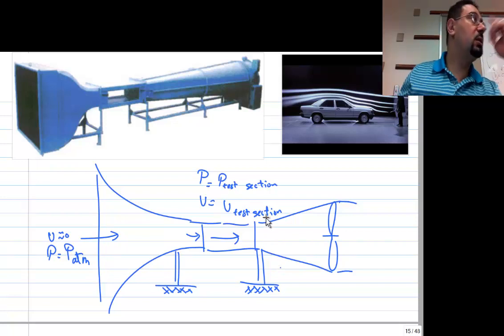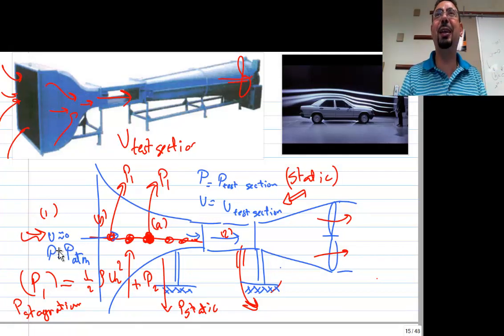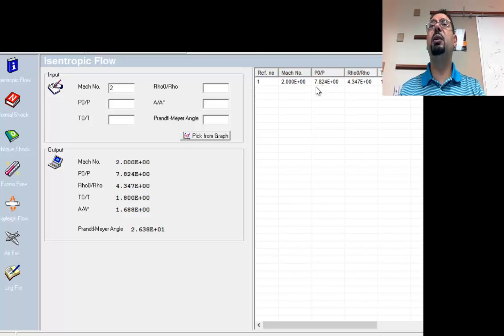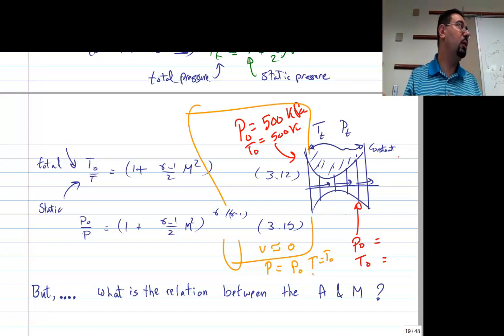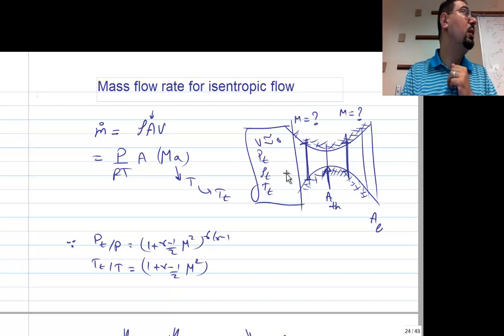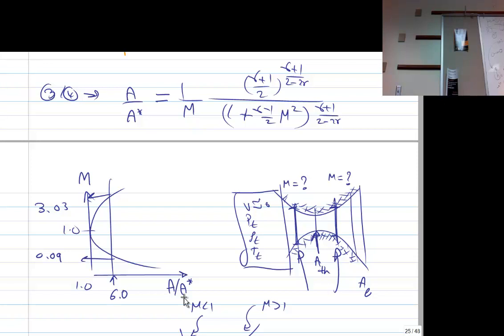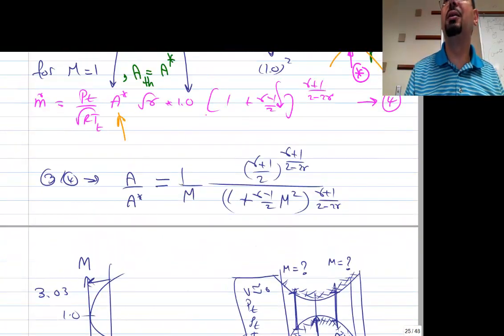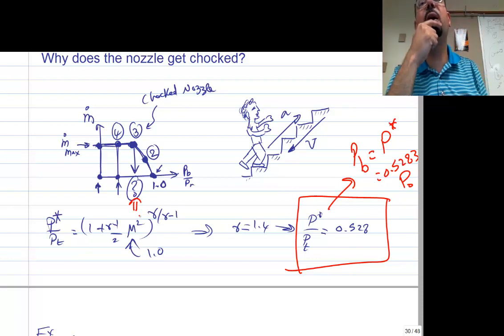Lecture 3 part 2 - Compressible Flow